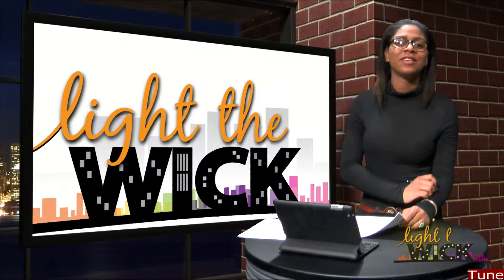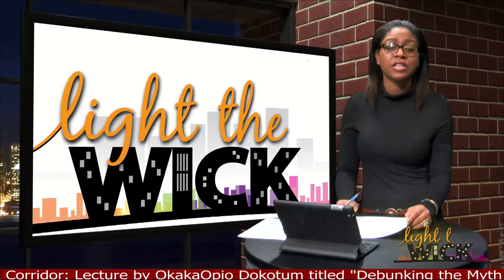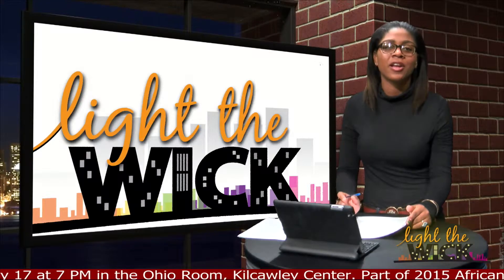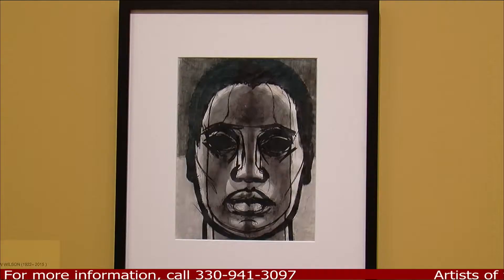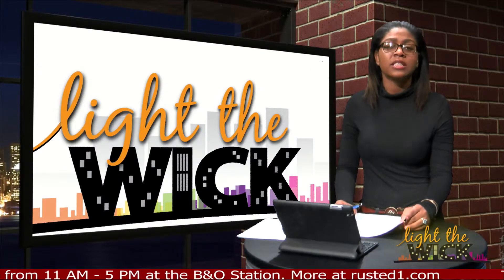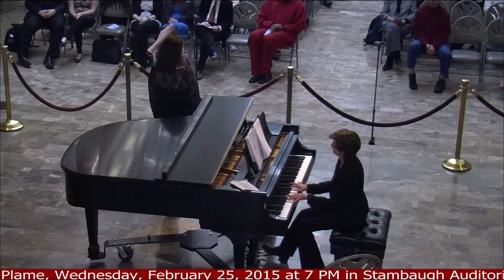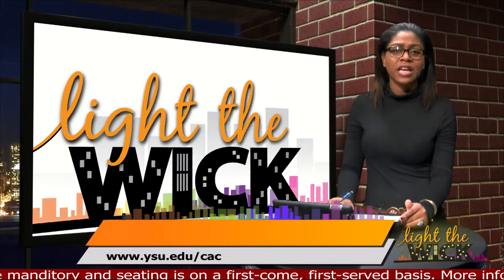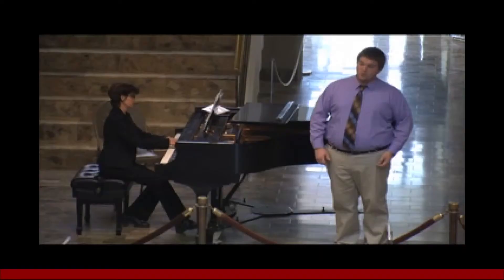Light the Wick, February 13, 2015.mov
Check out a sneak peek at this season of Light the Wick. We enjoy a Voice Department recital at Music at Noon. Then we explore an art exhibit in celebration of African-American History month. All this and more on Light the Wick.